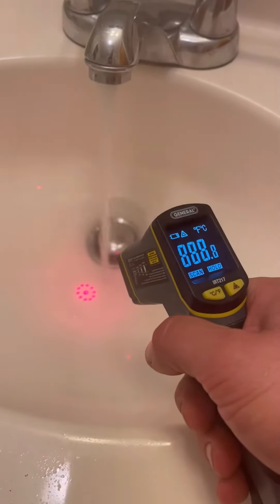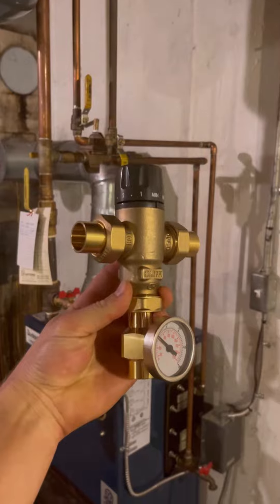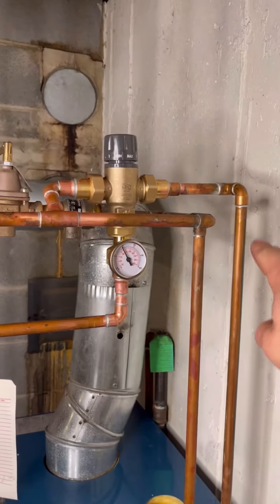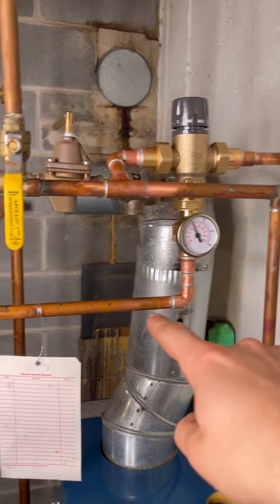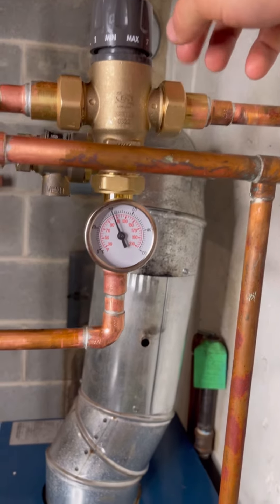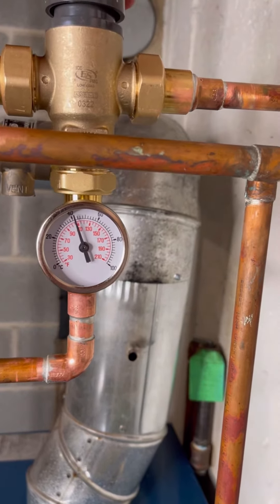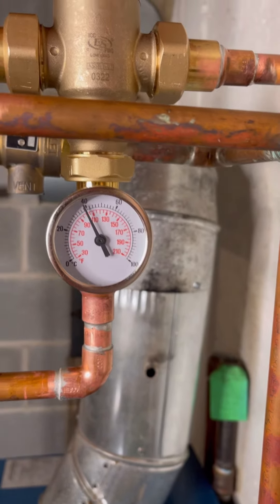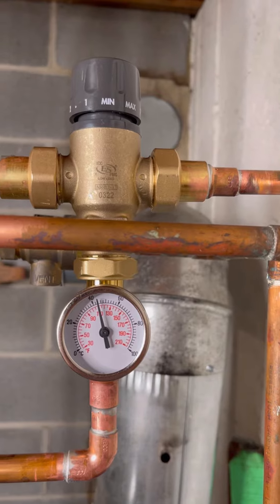Hot Water MIXING Valve. Full install.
At our new house, our hot water boiler was missing the mixing valve. Because of that the water was dangerously hot and would burn our skin. We had to install this hot water mixing valve. And because we wanted to save some money and make some content, we DIY it.